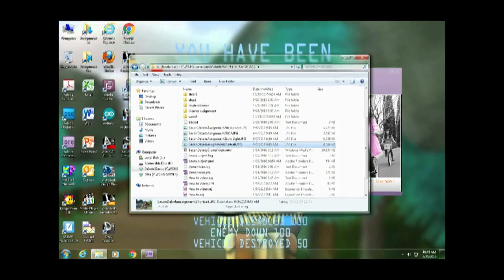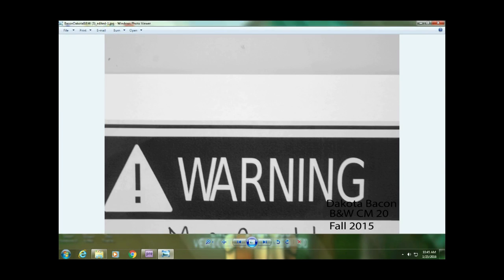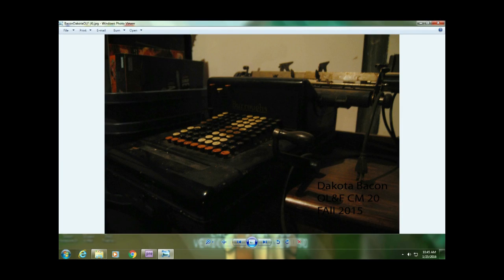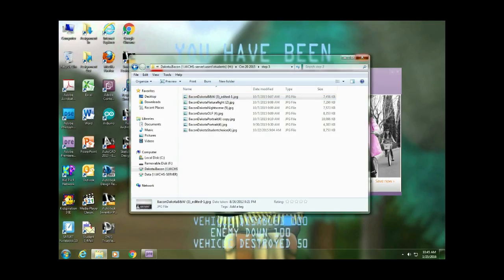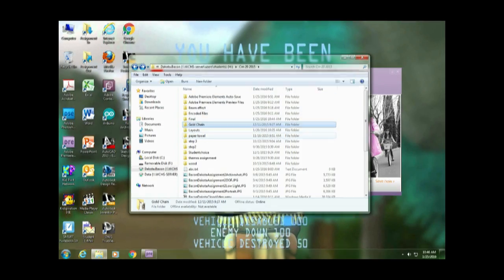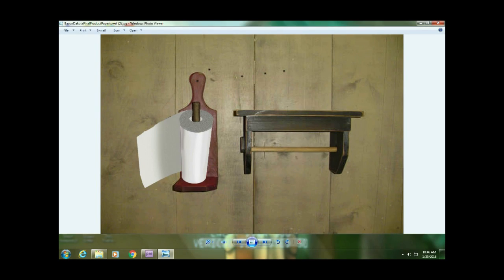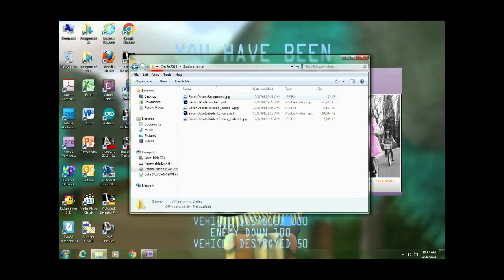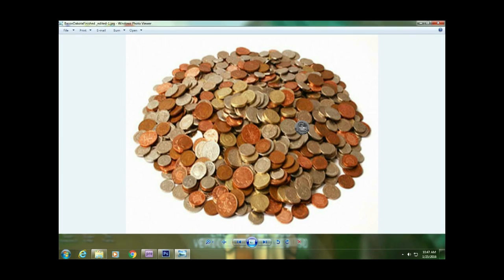Dakota's Final Video CM 20